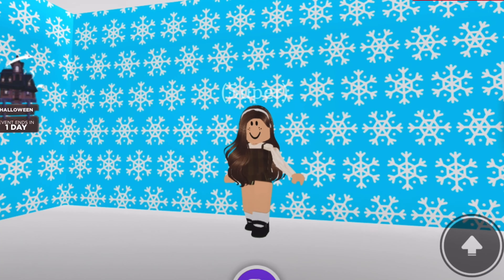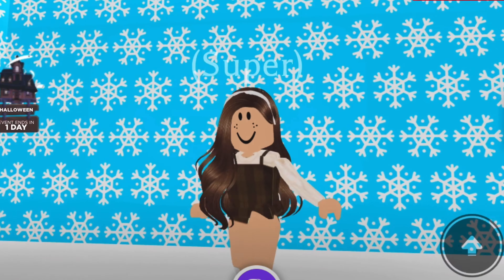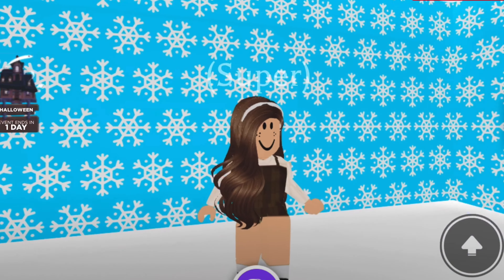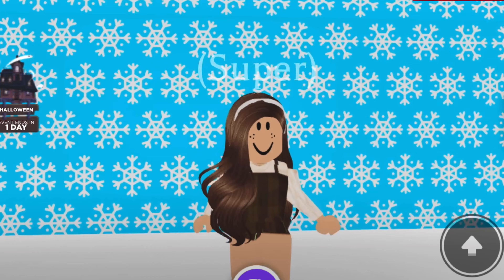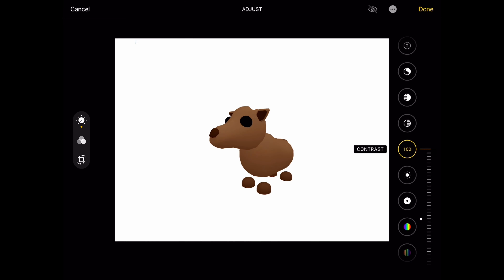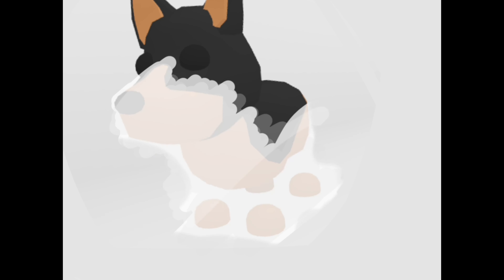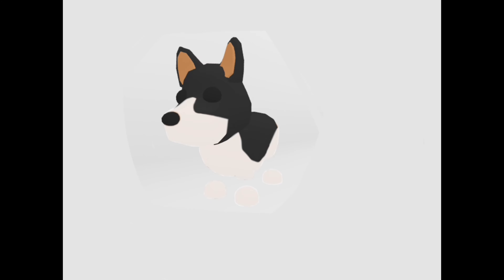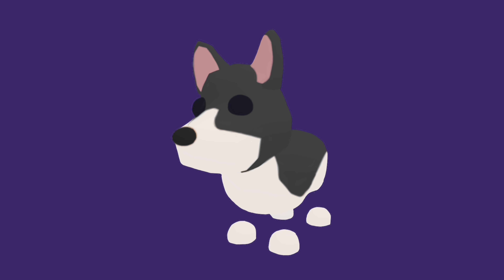Winter Pet Concepts! Roblox Adopt Me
Hi everyoneee! So in this video I show you 2 winter pet concepts I made. These took a very long time to make so I hope you like them.